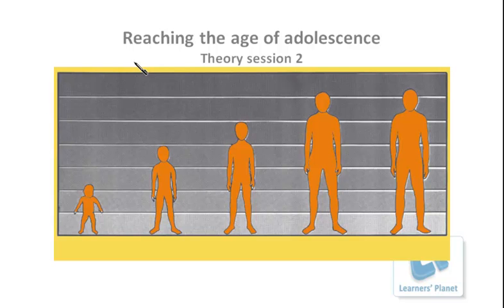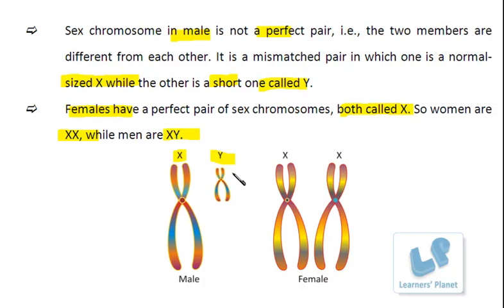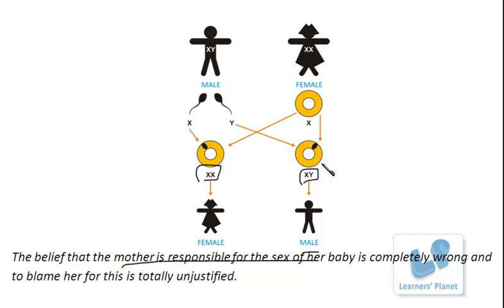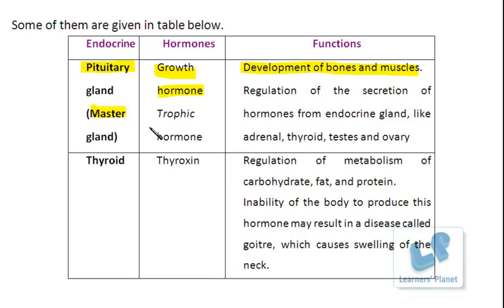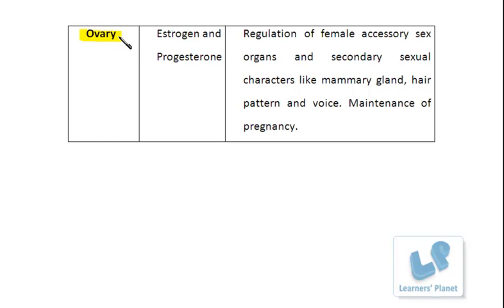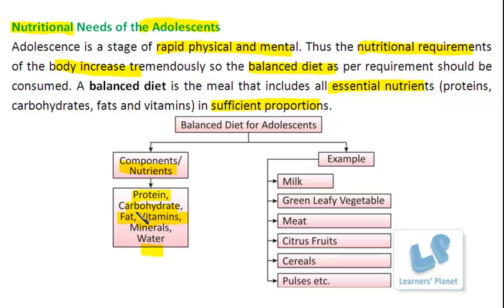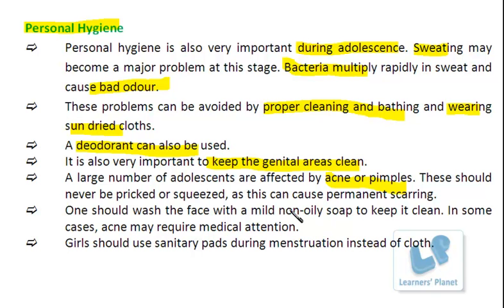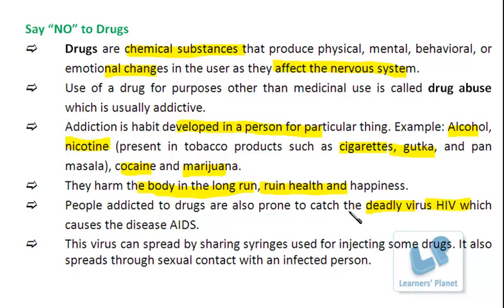Class 8 Science Reaching The Age of Adolescence Video session 2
In this session teacher has discussed about - Reaching the age of adolescence. Sex determination in human beings, Hormones other than sex hormones, Reproductive health, Nutritional need of the adolescents, Personal hygiene, Physical exercise, Say “No” to Drugs.